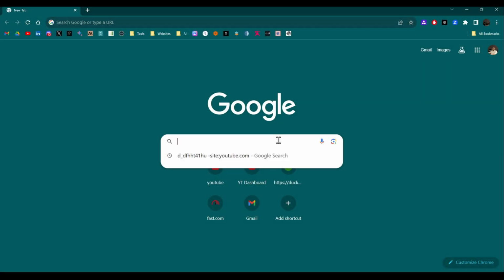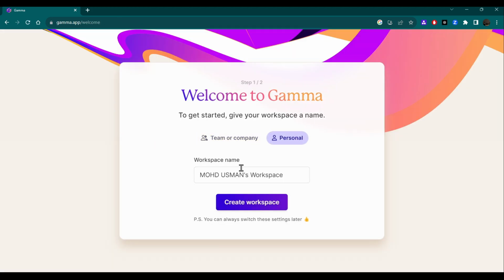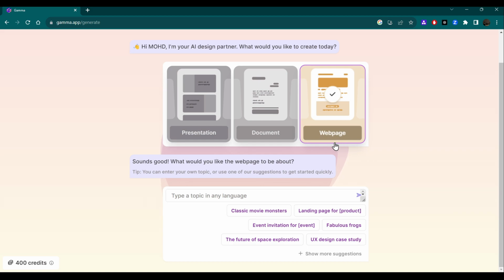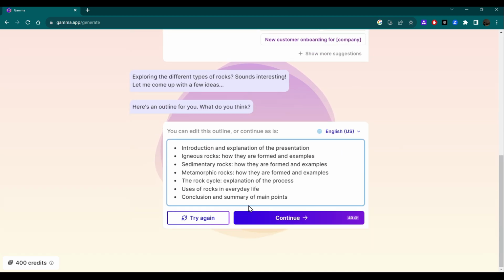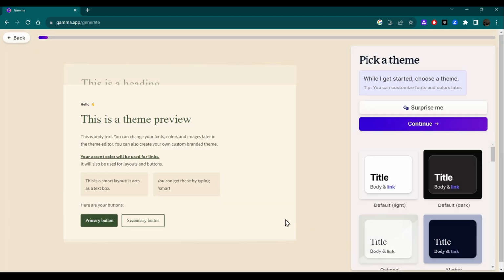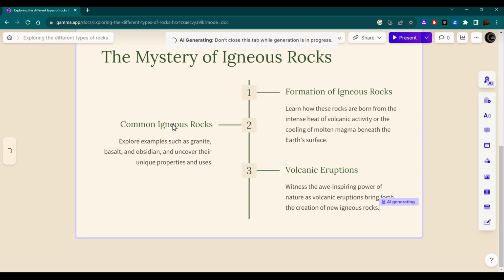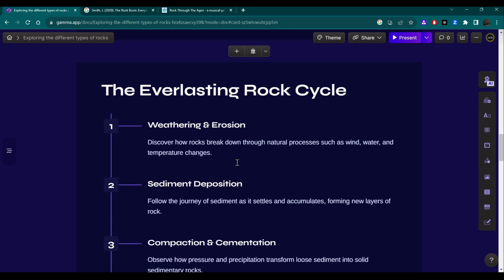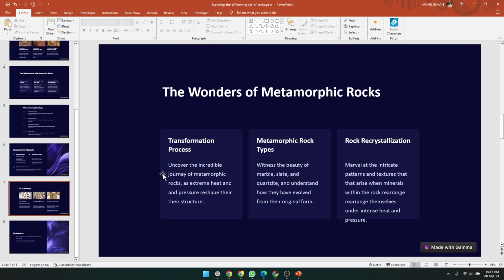Make stunning presentations in seconds⚡AI | Gamma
Are you struggling to create stunning presentations in seconds? In this video, we'll show you how to create stunning presentations using AI. Gamma will help you design and create stunning presentations in seconds, without any design or programming experience!

If you're looking to up your presentation game, then this is the video for you! By using Gamma, you'll be able to create stunning presentations in seconds, with or without design or programming experience. So if you're looking to create stunning presentations in seconds, then be sure to check out this video!